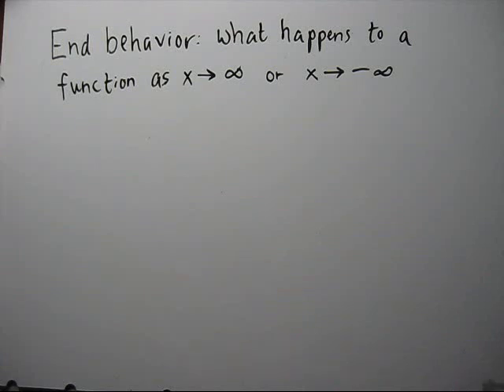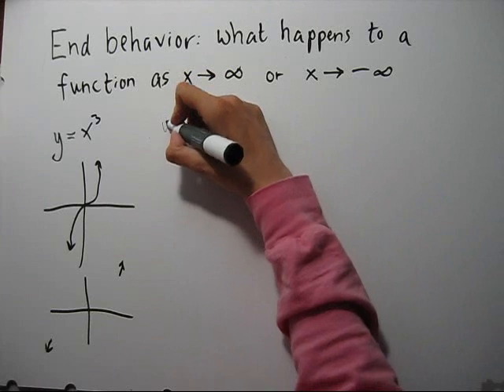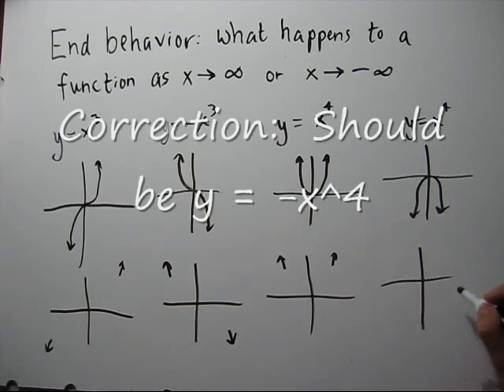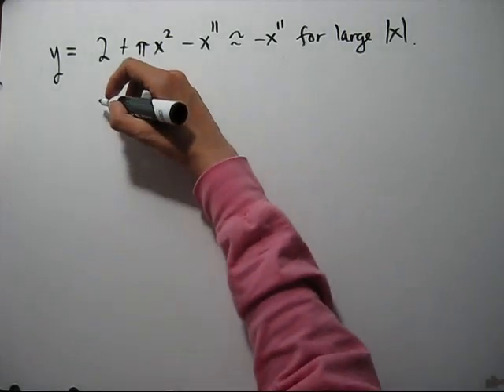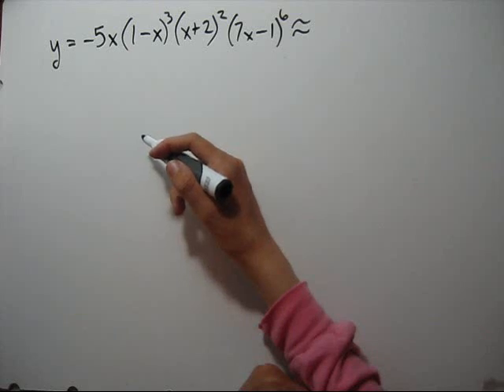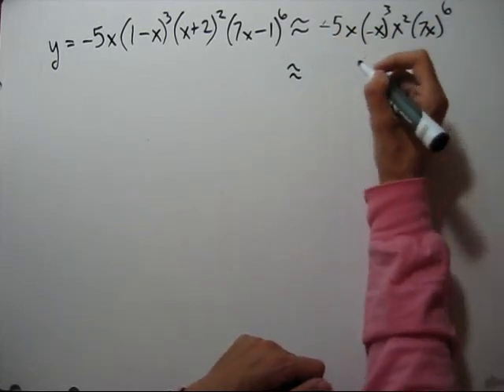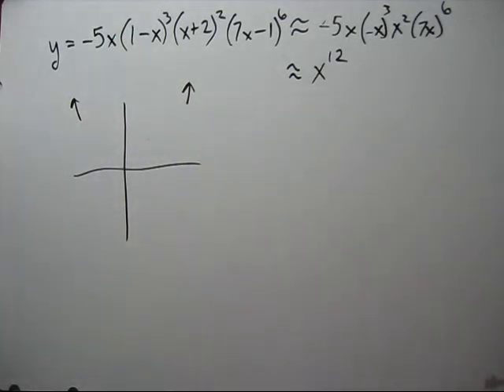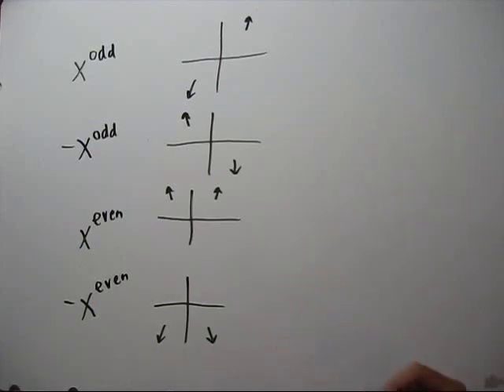End Behavior of Polynomial Functions